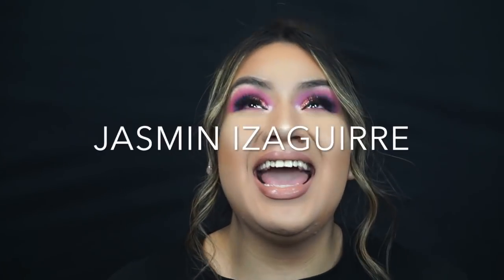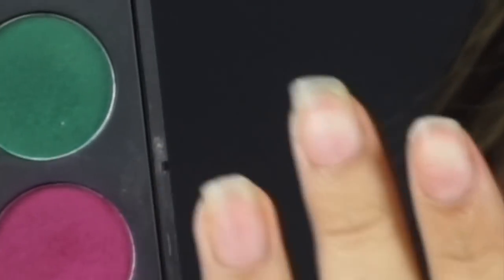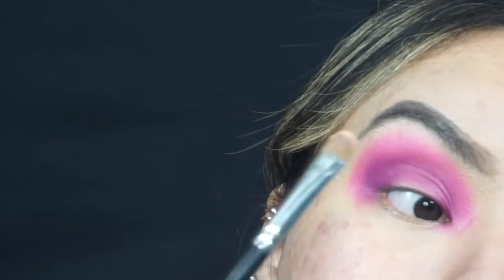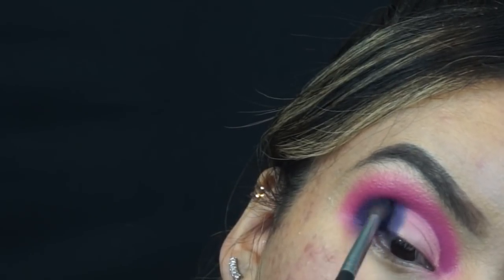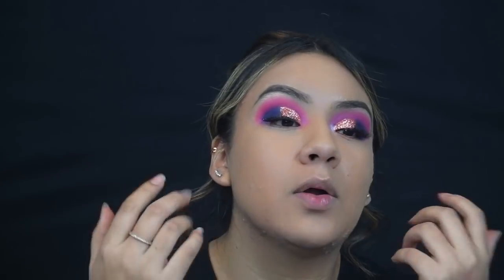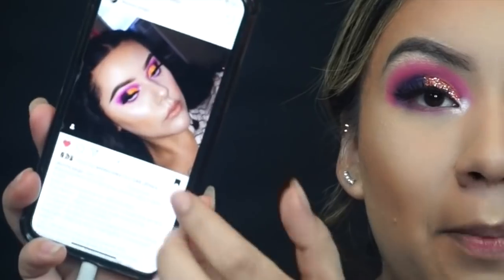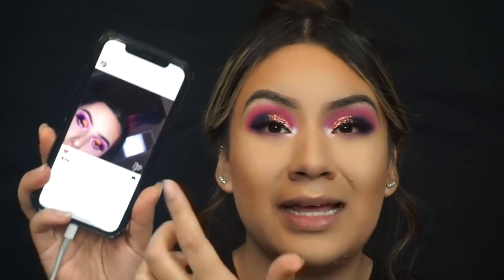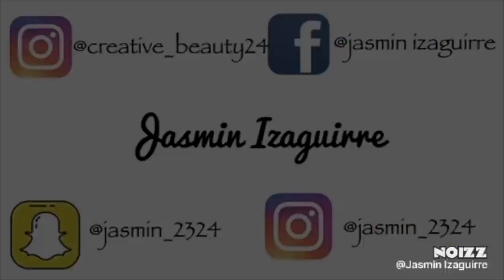Recreating Local MUA's Looks : Alyssa Pego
( I don't own copy rights to music)

Drink every time I say "Amazing & Talented", like can I learn some new words lmao.

Now  another thing I wanted to point out in this video, is how bad my acne is. Help a sis out.

Hope you guys enjoy this little series. I honestly made it so that we can dedicate videos to smaller MUAs that I personally think deserve all the recognition for their incredible talent. Leave suggestions of any other local (Grand Rapids Area) MUA's you guys would like to see on here.

MakeUp IG: @creative_beauty24
Personal IG: @jasmin_2324
Snap: @jasmin_2324